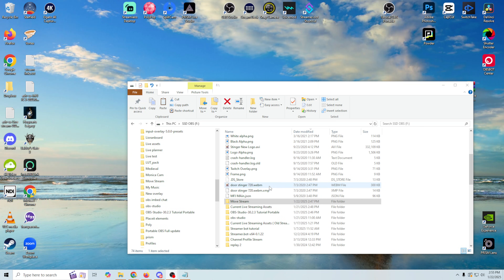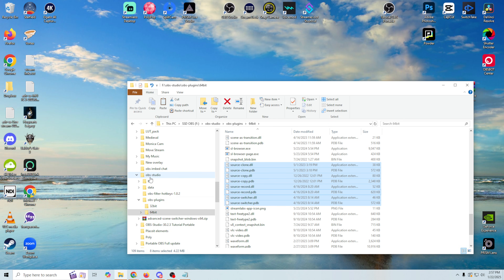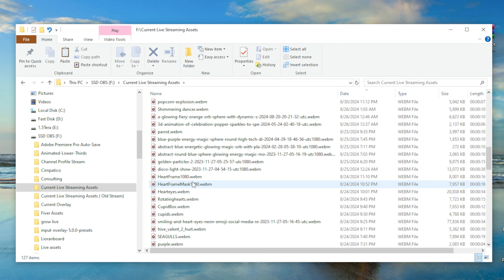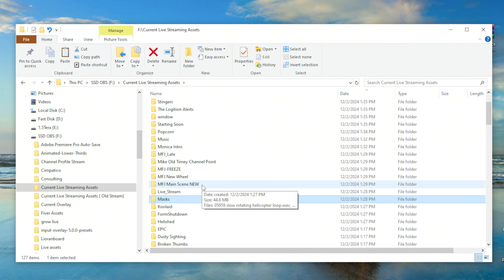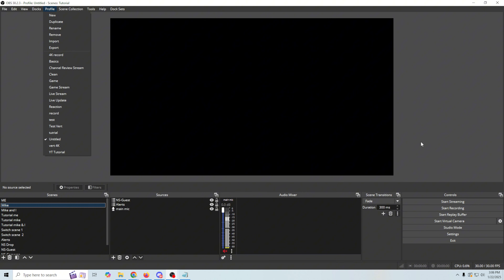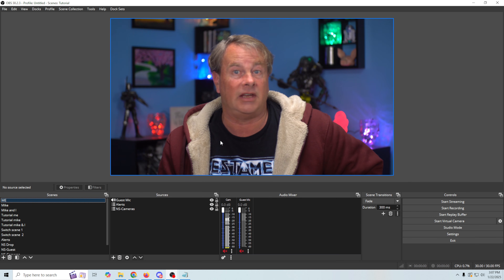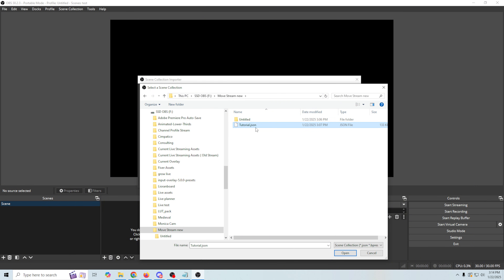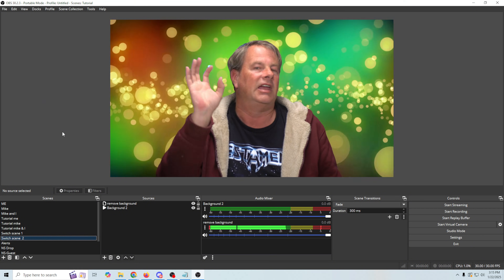Transfer OBS Streams Between Computers Like a Pro!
I'll guide you through a seamless process to move your OBS streams from one computer to another without losing any settings or quality. Whether you're upgrading your gear or just need a change of scenery, this step-by-step tutorial will ensure a smooth transition. Say goodbye to the hassle and hello to uninterrupted streaming! 🌟